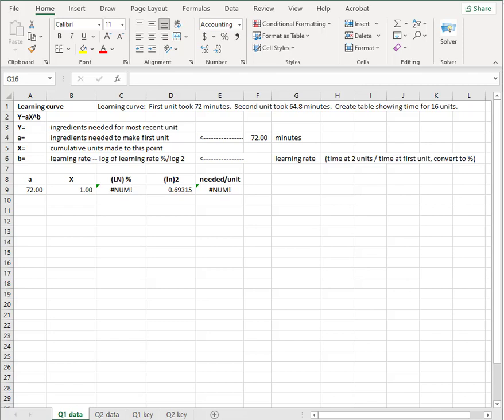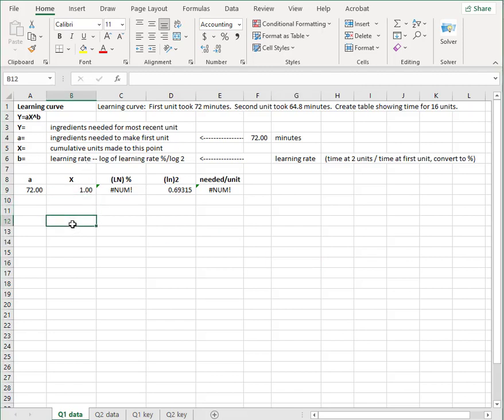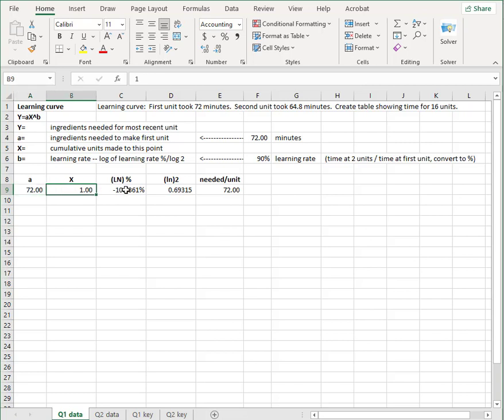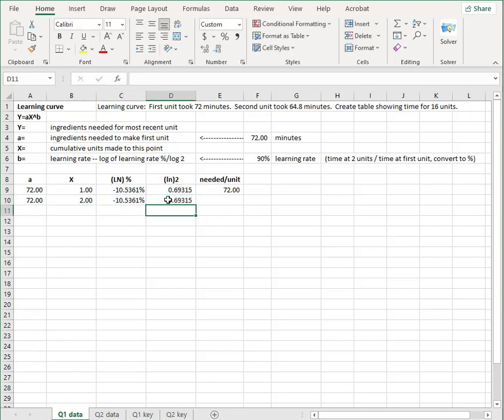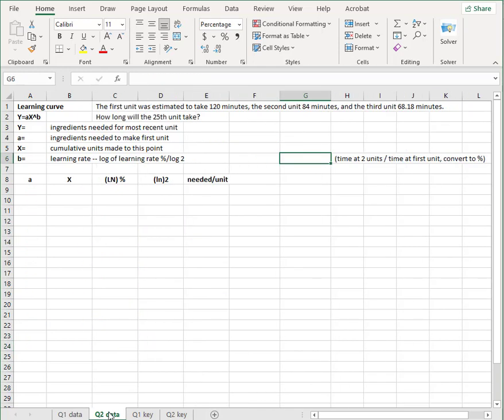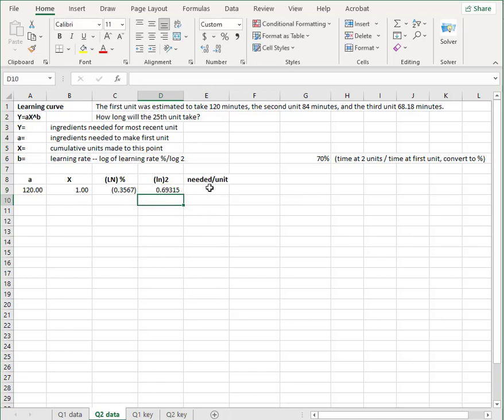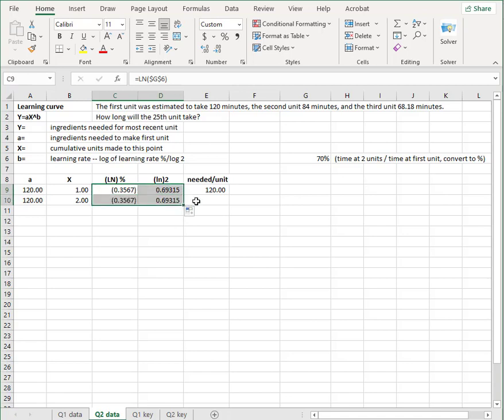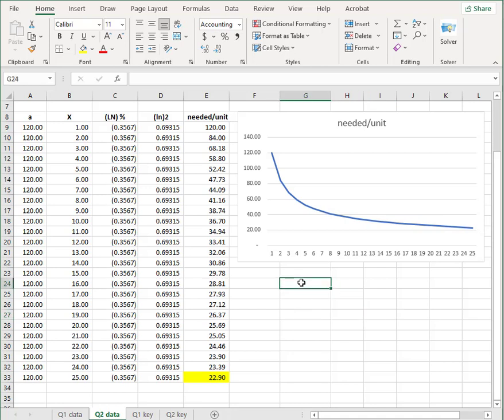Formula and example for learning curve in Excel